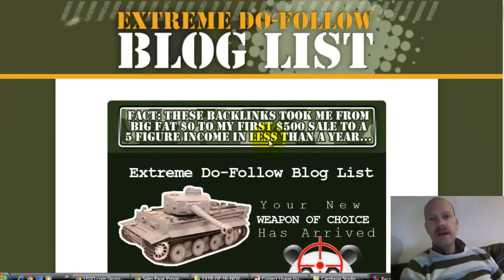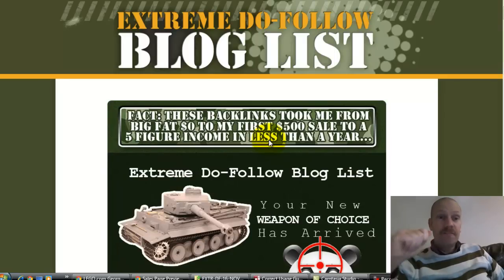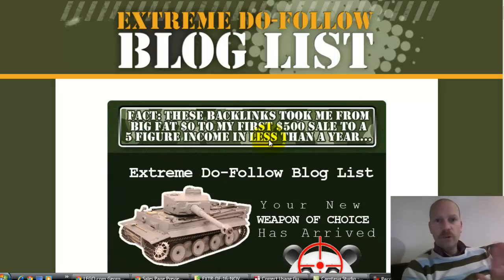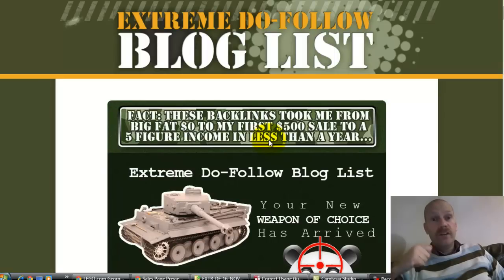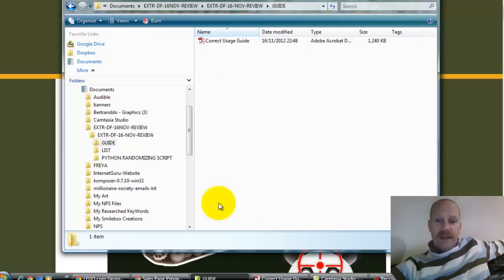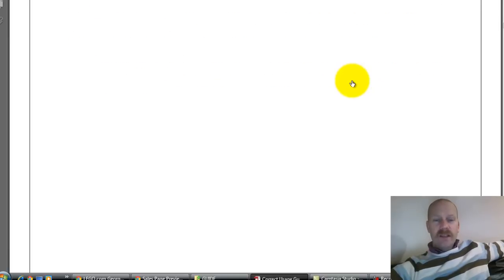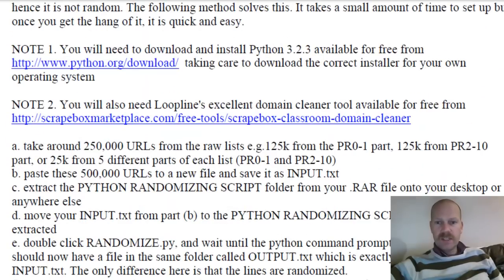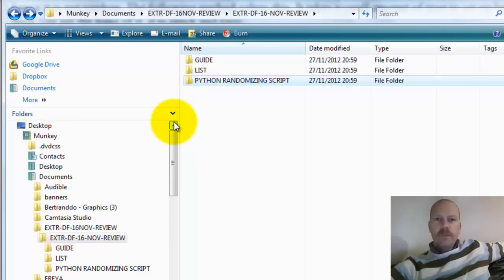Extreme Do-Follow List Review - Can This Turbo Boost Your Google Rankings?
This is my EXTREME DO-FOLLOW LIST Review. Is this the solution to powerful backlinking.

How to Build High Quality Links to Beat the Penguin
Gone are the days where you can automatically blast thousands of poor quality spun links via automated software to wordpress blogs, article directories, web directories and social bookmarking sites and get on the first page of Google within a few weeks. In 2012, after the Panda and Penguin updates, such spammy practices will lead to penalization and a swift drop in rankings.
If you want to succeed in SEO nowadays, it is an absolute necessity to learn how to create high quality backlinks; but in order to do that, you must be aware of the key components of a high quality link. In general, a high quality backlink contains the following properties:
1. DoFollow -- if your link has the rel="nofollow" tag on it, Google does not count it, therefore it is vital that your link is dofollow first and foremost
2. Contextual -- your link must be surrounded by a substantial amount of content
3. Grammatically Correct -- the content which surrounds your link must be well written, quite the opposite of the spun garbage which many SEOs (even professional companies) still use
4. Unique -- the content which surrounds your link must be unique, spun content again is insufficient
5. Relevant -- ideally, the page which contains your link and the content surrounding it should be relevant to the site being linked to (your site), although admittedly this is not always possible
6. Low OBL -- low outbound link count on the page
So where do you find places to create backlinks to your site with the above properties? You can do a variety of things like pay webmasters for a link placement, make a guest post, or use your own private network of blogs. However these methods are often prohibitively expensive. By far the cheapest, most effective way to obtain DoFollow, Contextual links surrounded by grammatically correct, unique content (i.e. all the components of a high quality backlink) is to manually submit relevant, constructive blog comments. However, it is very difficult to find blogs which allow DoFollow, Contextual comments. For example, wordpress blogs are nofollow by default (i.e. useless links) do not allow contextual links (they only allow a backlink the name and not within the comment). You could spend weeks just to find 100 or so URLs which give you DoFollow, Contextual links, however in late 2012 a very special list of URLs has been released to the public after almost 1 year of preparation, containing the kind of precious links that are hidden securely in the vaults of some of the world's most respected SEO experts. But even those SEO experts do not have URLs in such gargantuan numbers. The list contains approximately 2 million live URLs spread across over 30,000 unique domains. Make no mistake, it is difficult to submit hundreds or even thousands of unique, well written and constructive comments, but it is by far the most cost effective way for webmasters to build high quality backlinks that can catapult you up the search rankings.
For far too long, newbies to SEO have been duped into thinking that you can just press a button, rank on the first page of Google for all keywords and rake in tons of cash. If this were true, we would all be rich! The reality is, anything in life worth having requires hard work. The real SEO experts know this and their secret weapon has not been revealed -- until now.